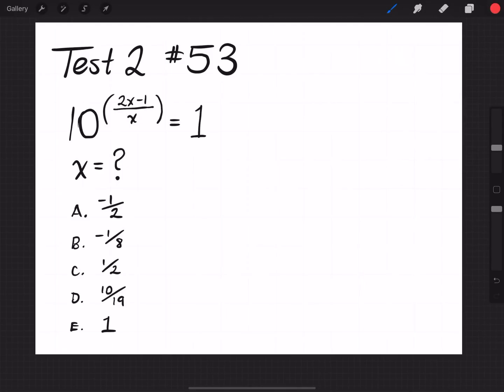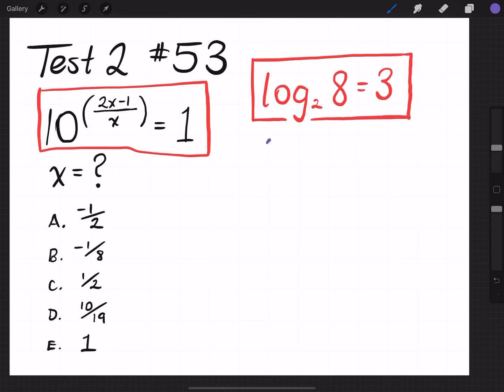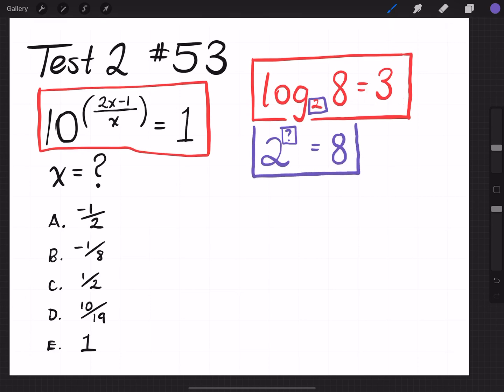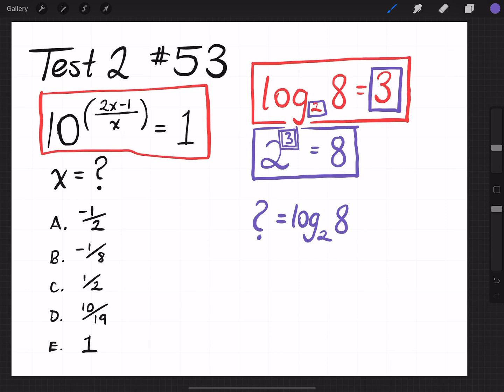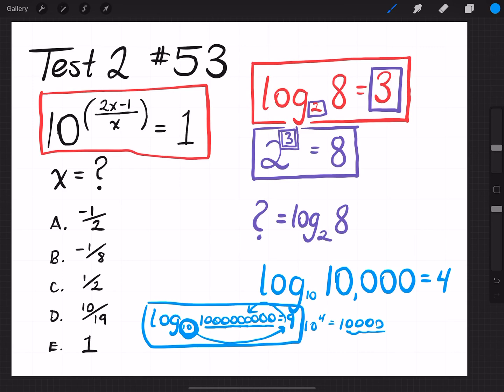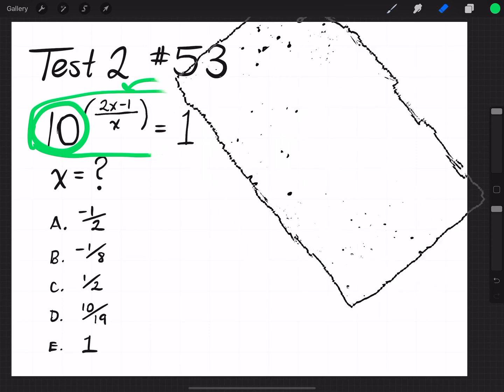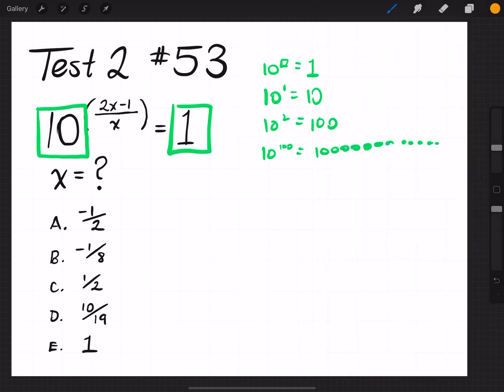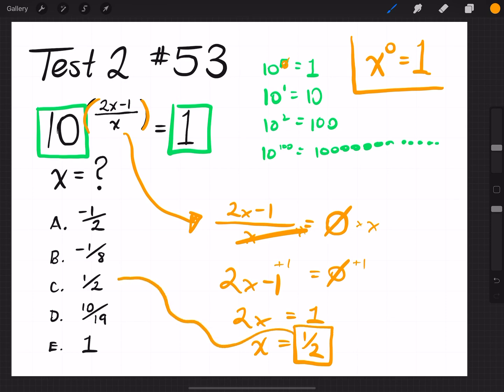ACT Test 2, #53